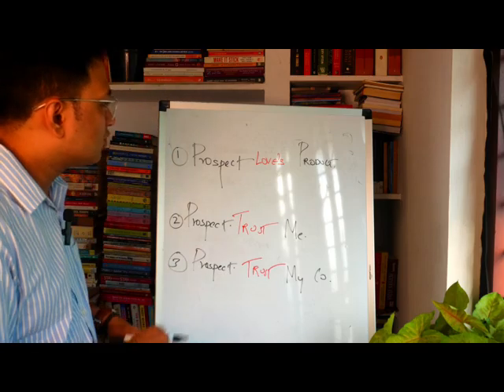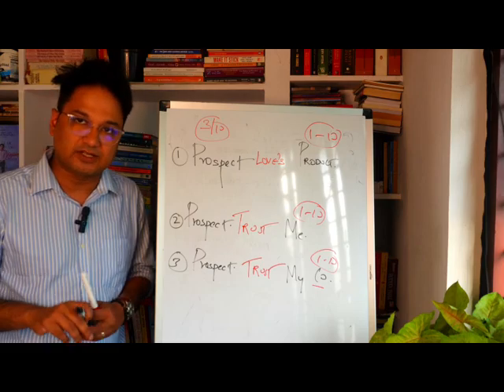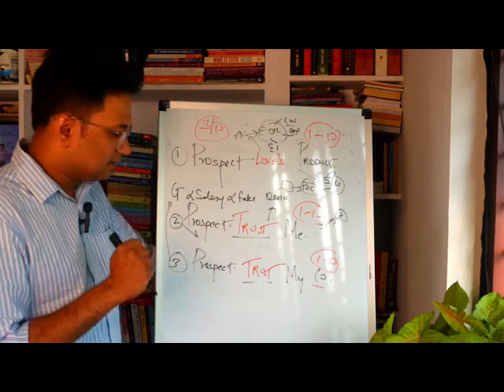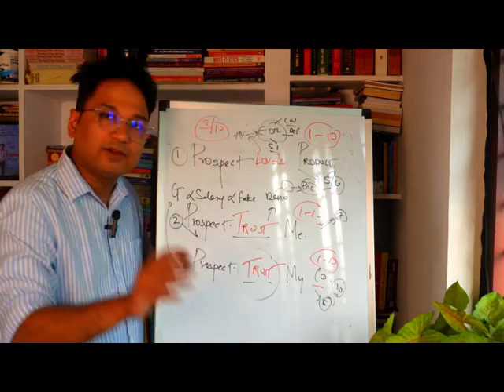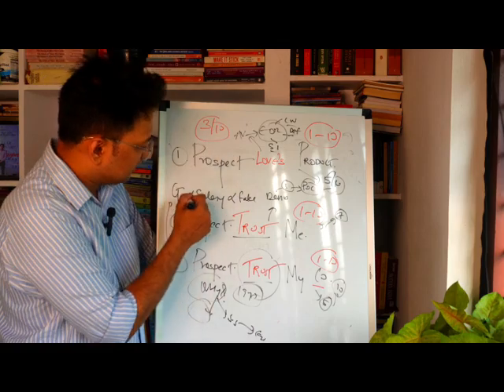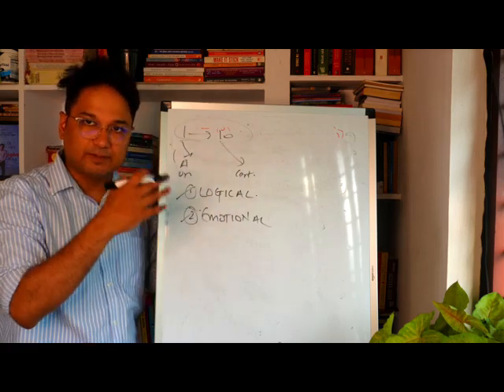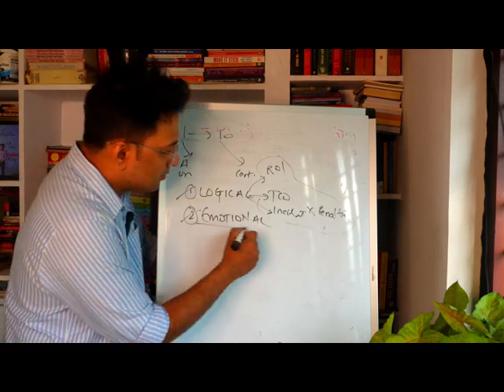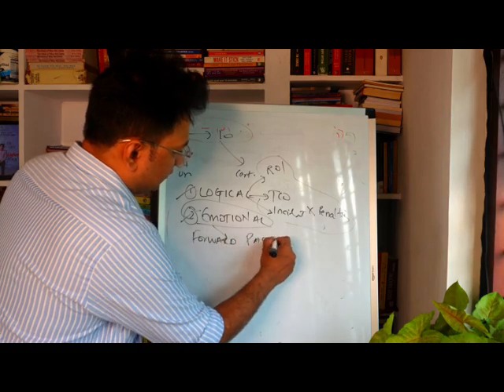Part 3| Straight Line Sales Methodology– Final Part | Real-World Sales Use Case & Live Demo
In this video, you’ll watch the final and most practical portion of the Straight Line Sales system.

This is where theory turns into real execution.

I cover a specific, real-world use case and walk you through a live demo of a typical sales conversation—the kind that happens every day over:
📞 Phone calls
💻 Zoom meetings
🤝 In-person sales discussions

You’ll learn how to:
✅ Understand the Straight Line Sales system at a deeper level
✅ Control the sales conversation ethically and confidently
✅ Achieve a 10/10 alignment across all three core elements of Straight Line Sales
    • The Product
    • You (the salesperson)
    • The Prospect

⏱️ It’s just a 10-minute video, but it has the potential to change how you sell forever—whether you’re in consulting, B2B sales, high-ticket selling, or client conversations.

If you want structured, confident, and predictable sales conversations, this video is a game-changer.

👍 Like the video if it adds value
💬 Comment with your key takeaway